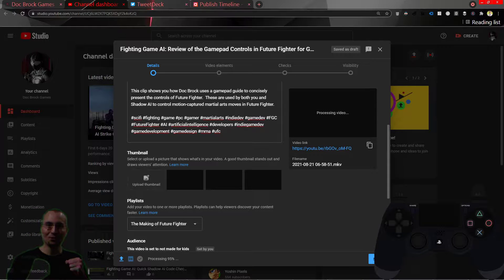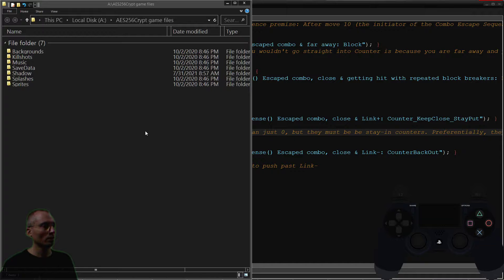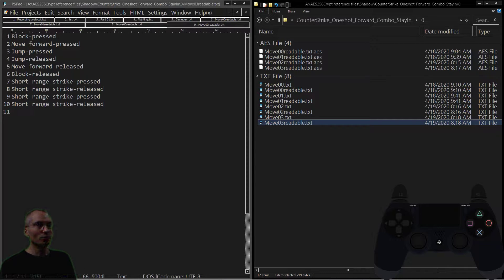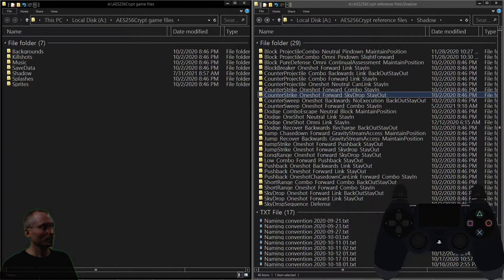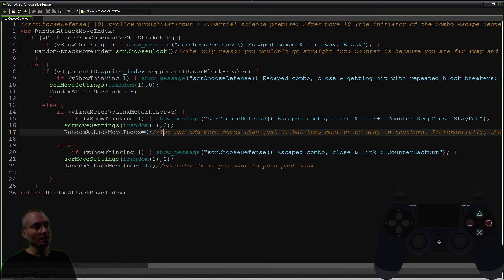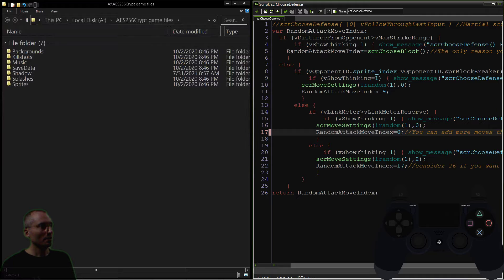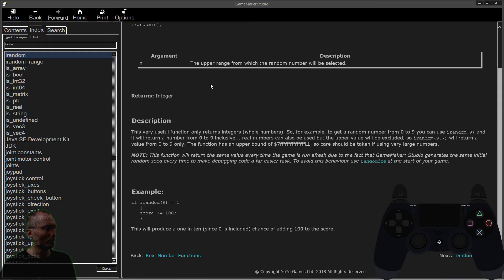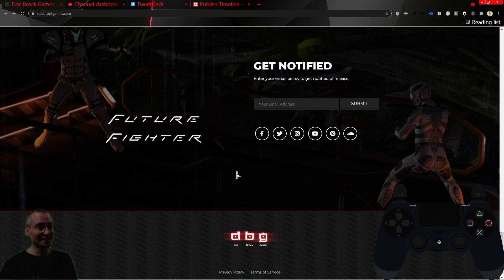Fighting Game AI: GameMaker Programming Structure for Defensive Move Selection by the Shadow AI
This clip shows you how Shadow AI has several counter moves that have the potential to work on defense and how the programming structure is set up to accept and choose from them.